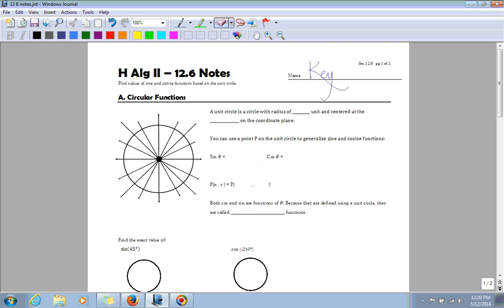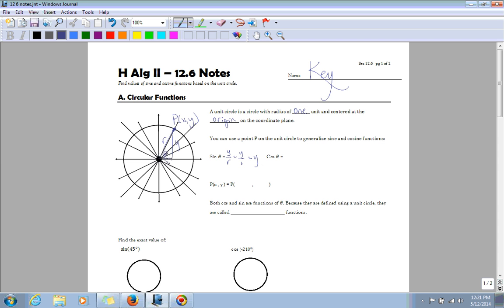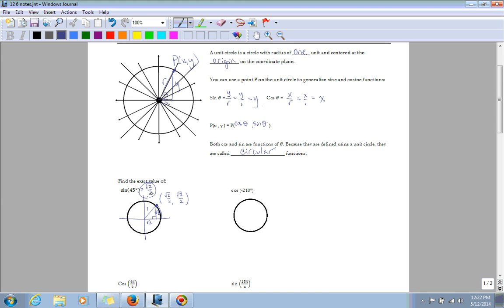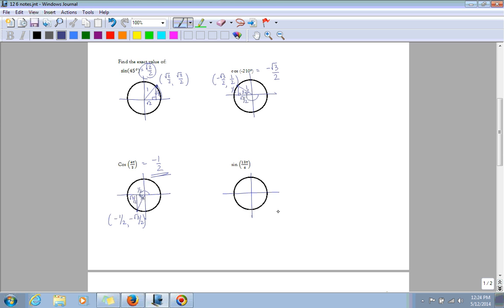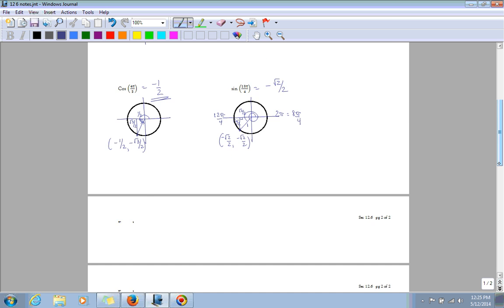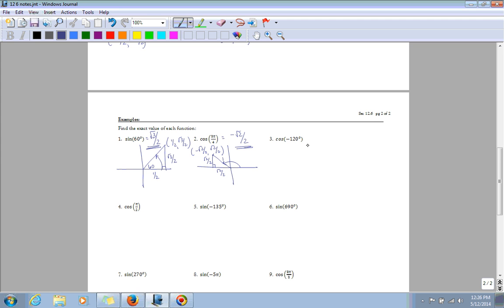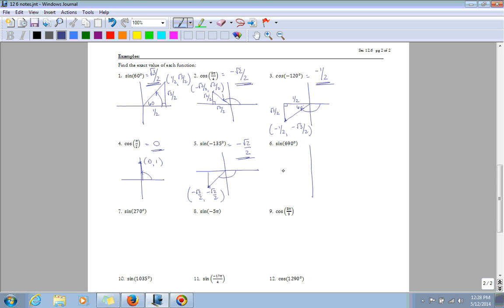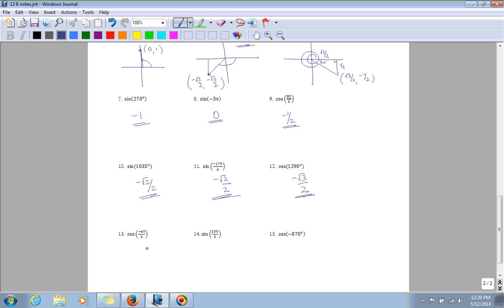HalgII 12 6